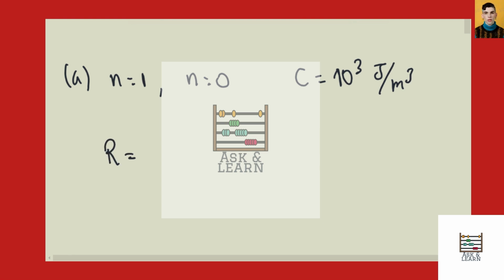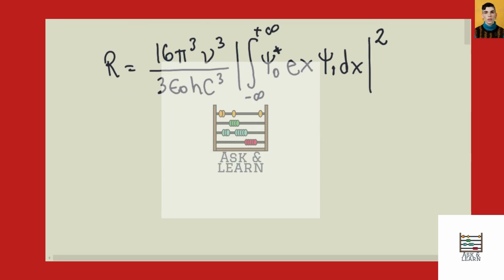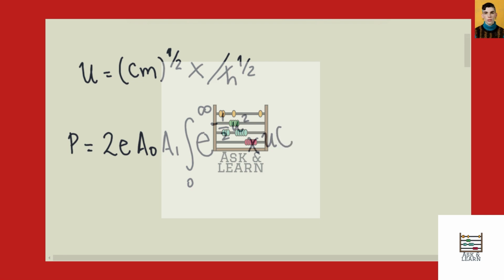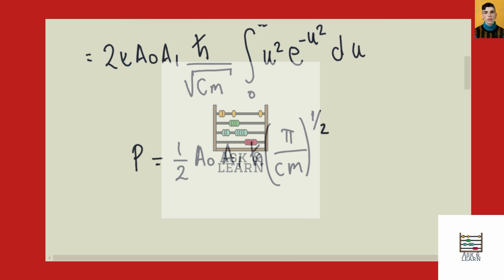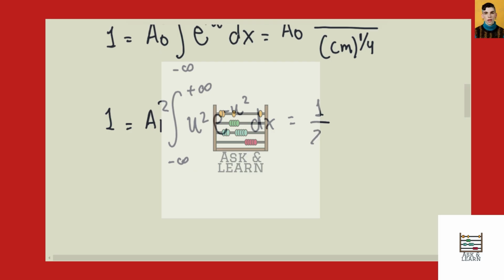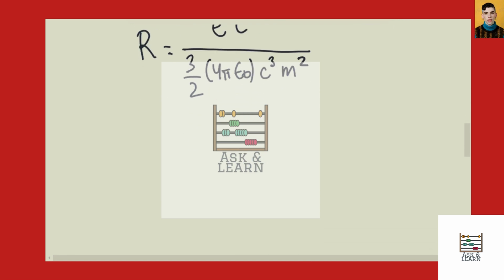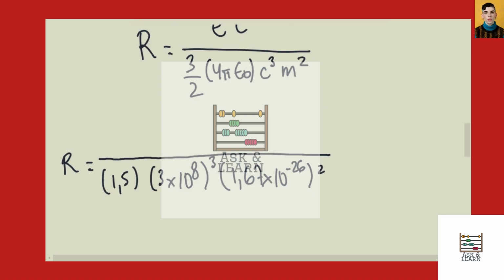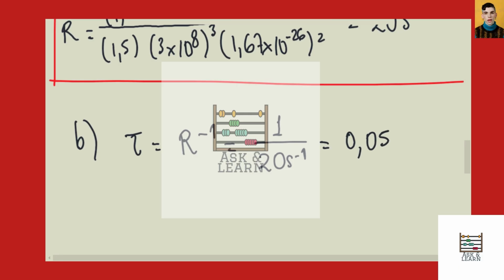[Chemistry] The rotational constant for a diatomic molecule in the vibrational state with quantum nu